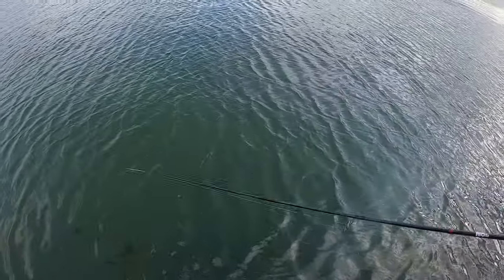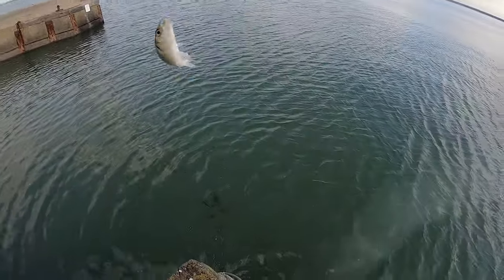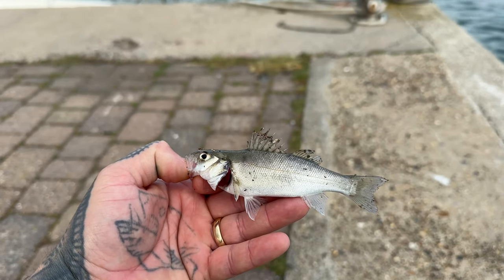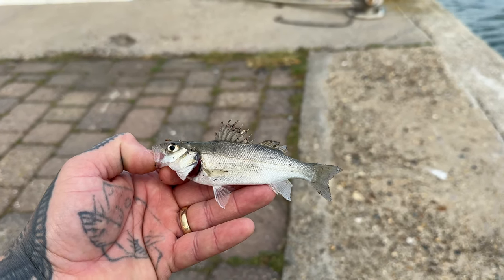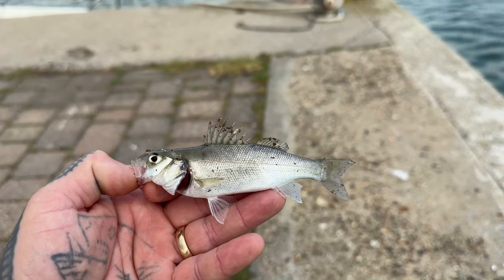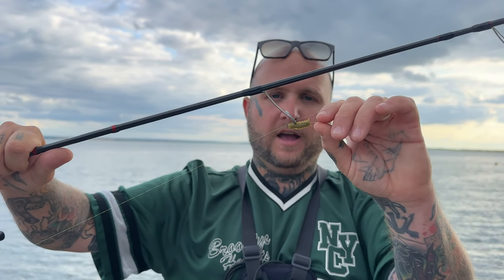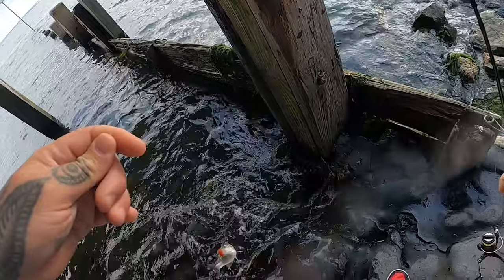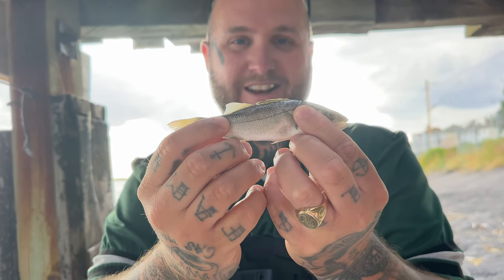Light Rock Fishing For MINI Species In Essex!! LRF In My Hometown!!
Not only am I the MASTER of the mini sessions, I now want to be the master of the mini sessions for mini species!! Lol!